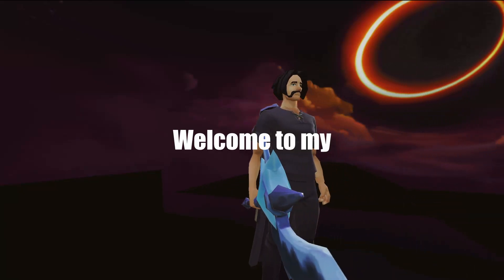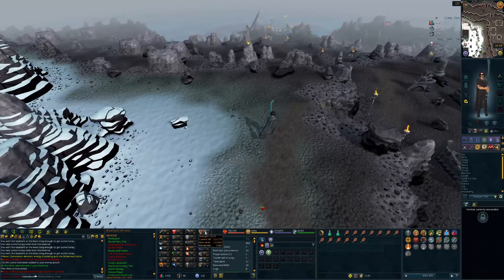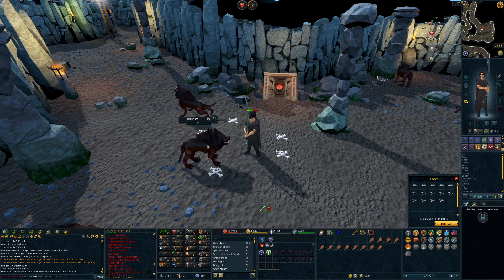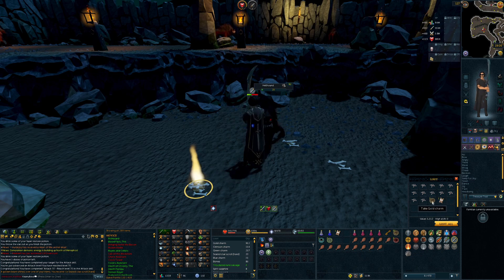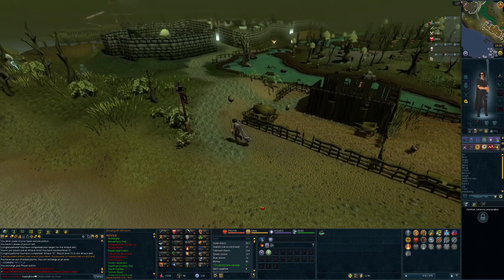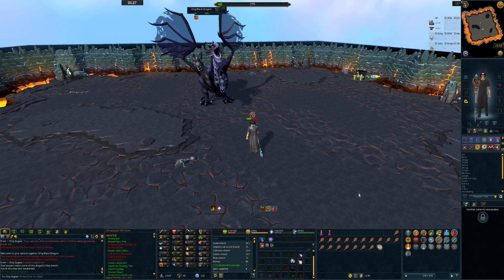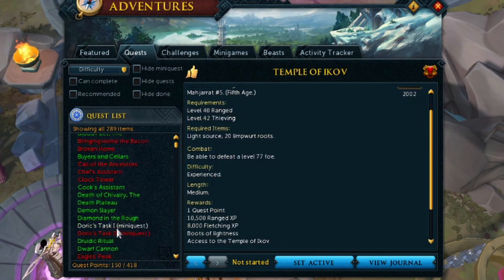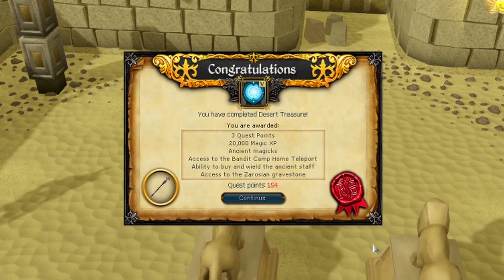Massive Combat Upgrade For Legacy Locked Ironman - (𝓛𝓮𝓰𝓪𝓬𝔂 𝓞𝓷𝓵𝔂 𝓘𝓻𝓸𝓷𝓶𝓪𝓷 #2)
Bam. There ya have it. The second episode of the long promised Legacy Hardcore Ironman Series. Is it a waste of time? Sure. Will it be fun? Absolutely.

--Credits--